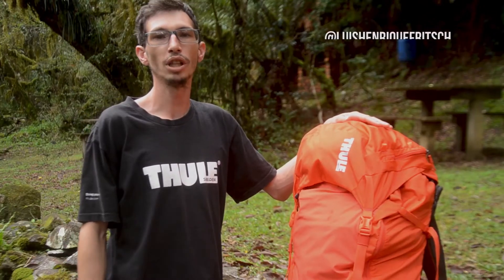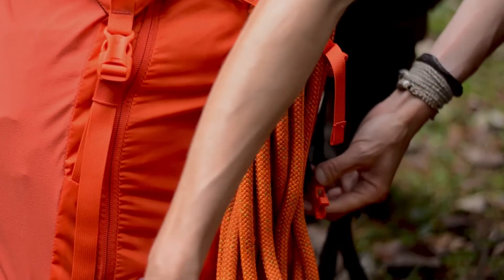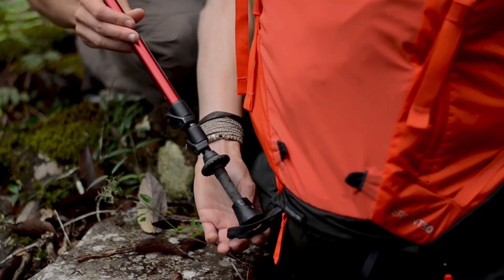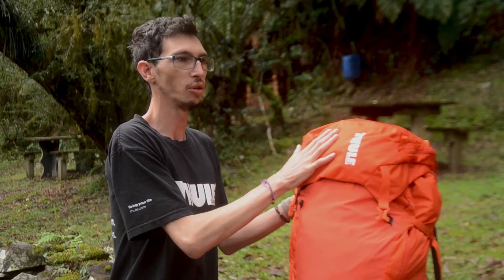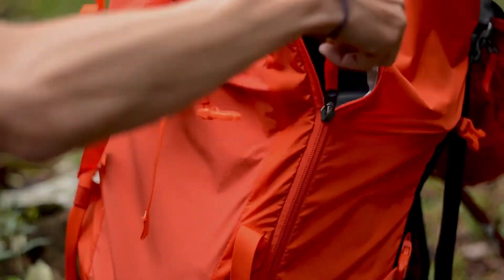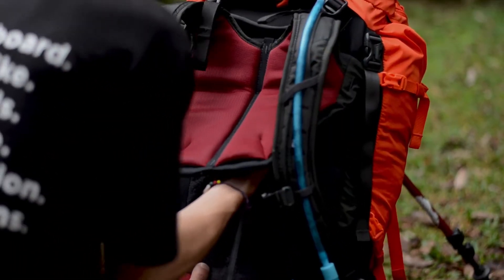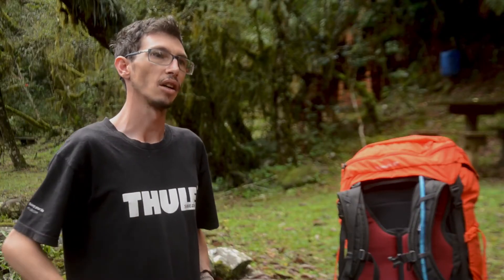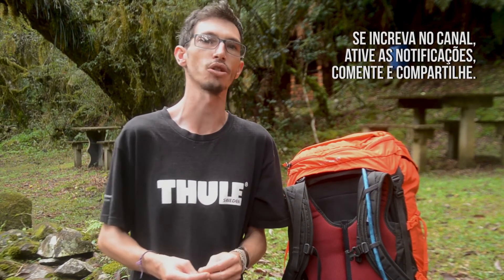mochila thule versant 50L